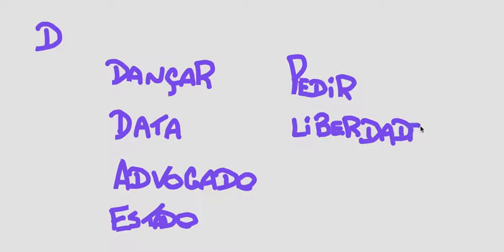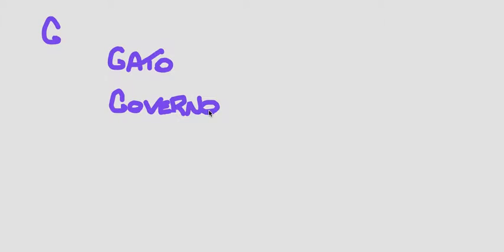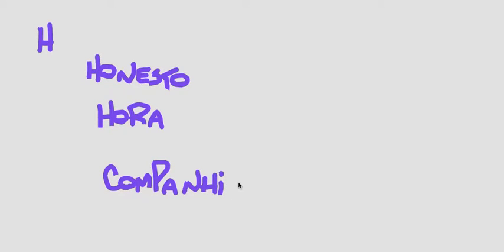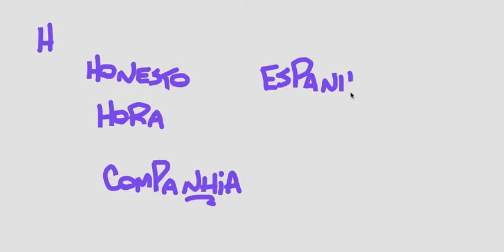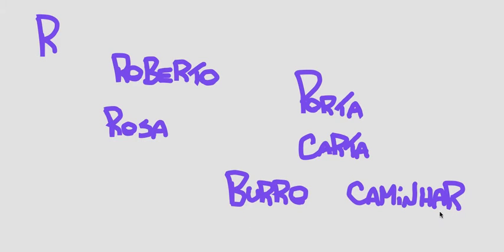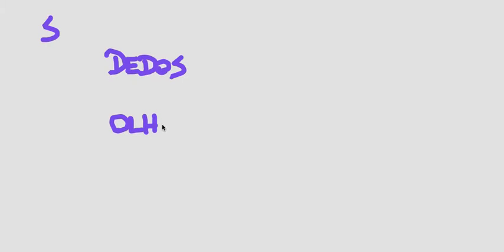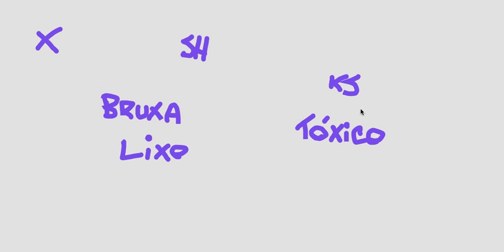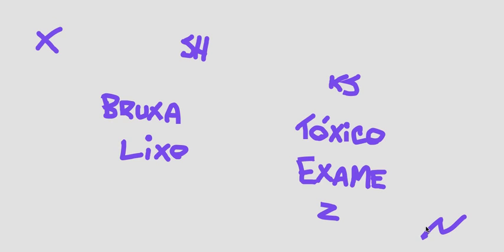Portuguese Lesson 01 - Part II (P101 online course)